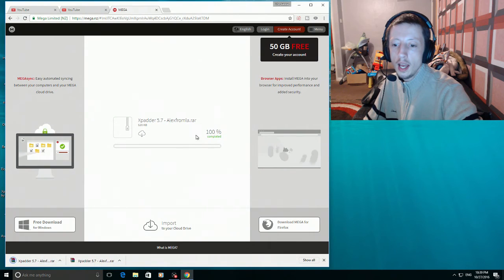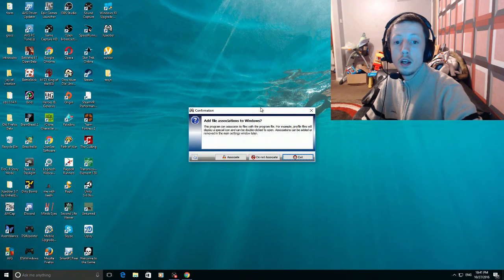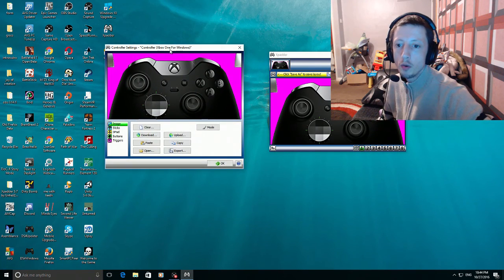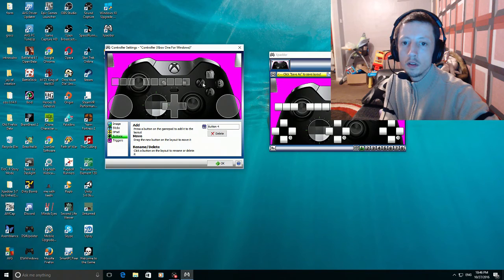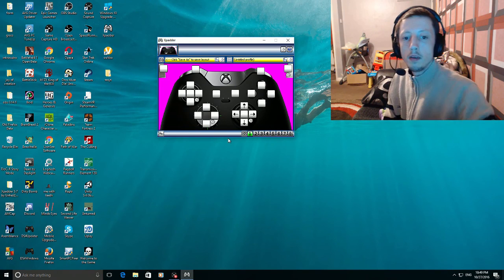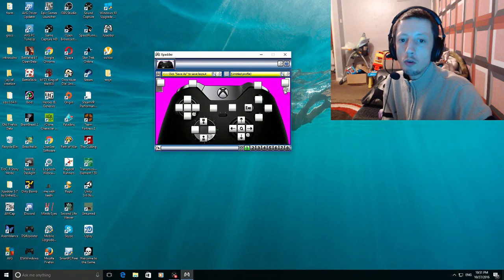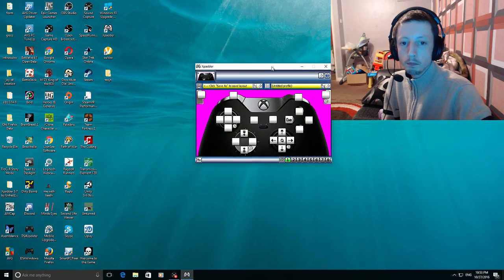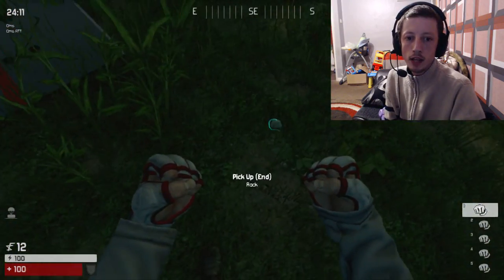how to setup xpadder 5.7 revisited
Hello my Convicts in today's video i revisited xpadder 5.7 as people are still having problems using this program if it helps hit that like and if you are new to the big house sub for more convict antics on ps4 and pc